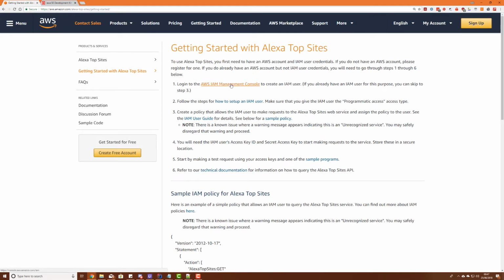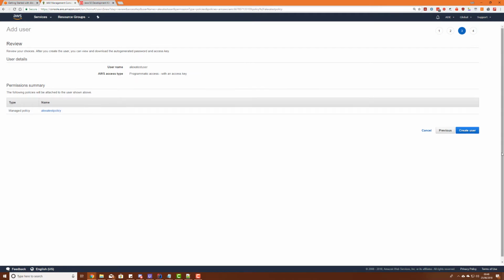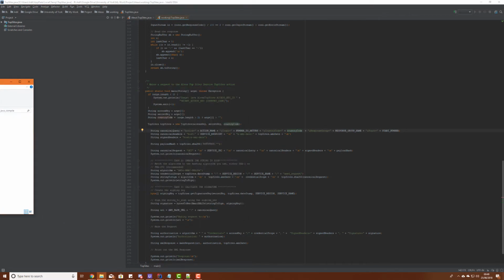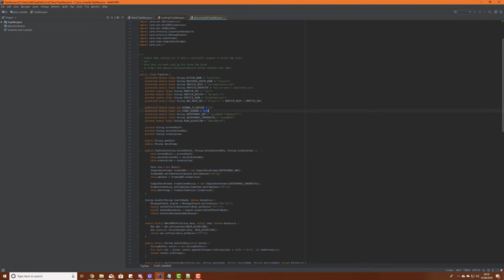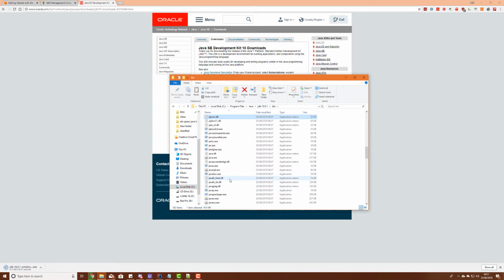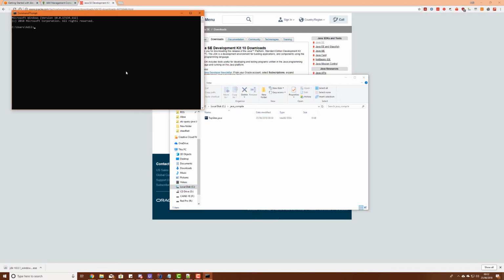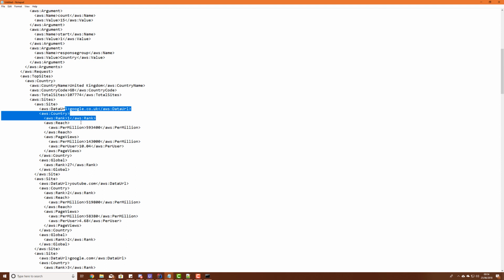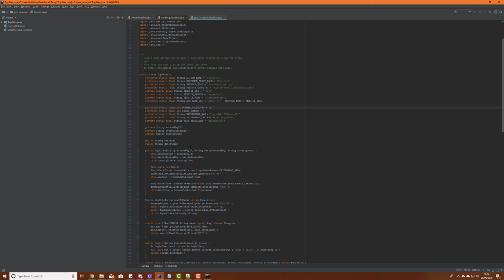Alexa Top Sites API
Alexa Top Sites AWS:

Country Codes